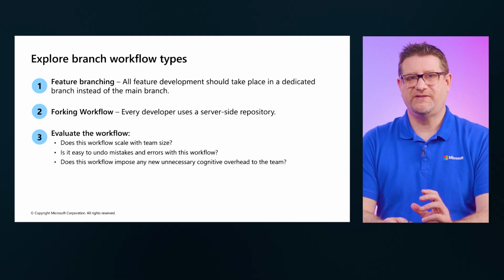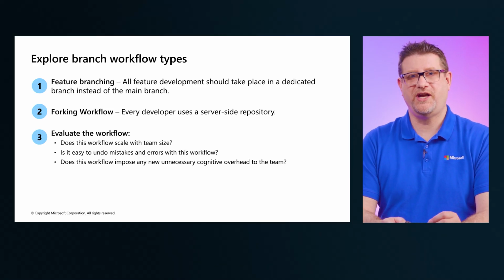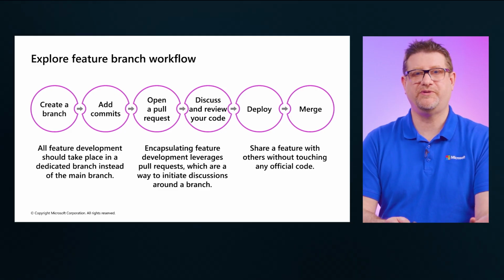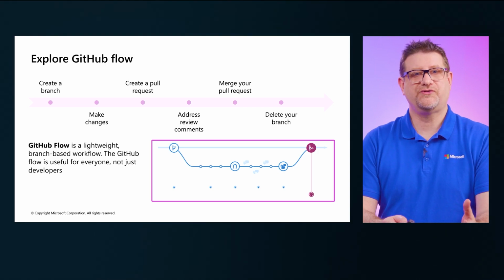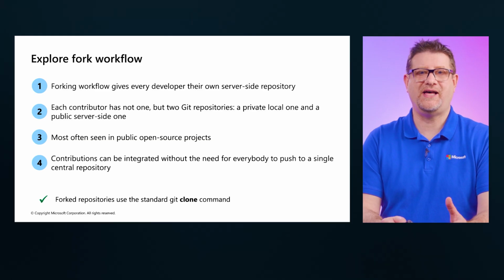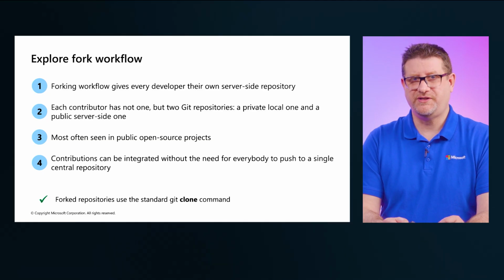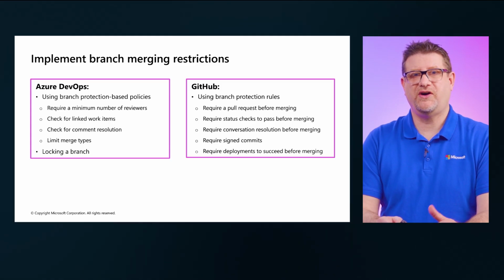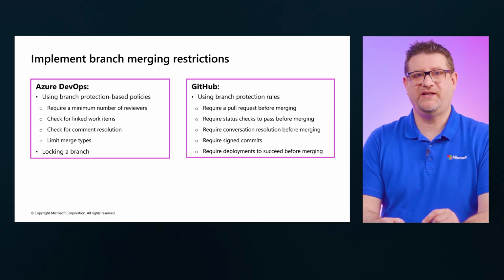Design and implement branch strategies and workflows | AZ-400 | Episode 3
In this episode, Microsoft Technical Trainer Andrew Conniff covers how to design and implement effective branching strategies and workflows in Azure DevOps. The session explores modern DevOps practices, including feature branch workflows, GitHub Flow, and fork-based collaboration models.

You’ll learn how branching strategies help teams manage code changes safely, use pull requests to enforce reviews and quality checks, and apply branch protection policies in both Azure DevOps and GitHub to maintain secure and reliable codebases. This episode supports AZ-400 certification objectives related to version control, collaboration, and secure development practices.